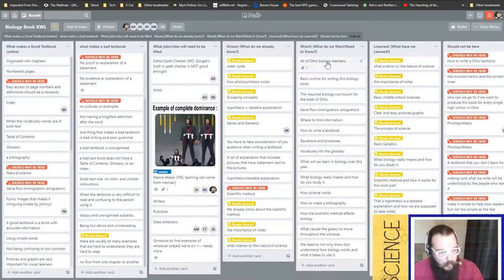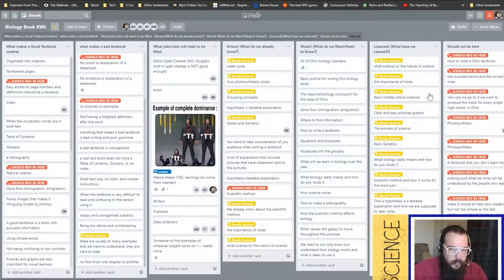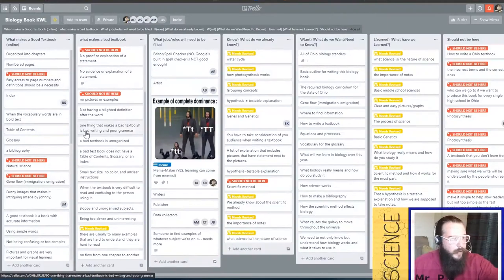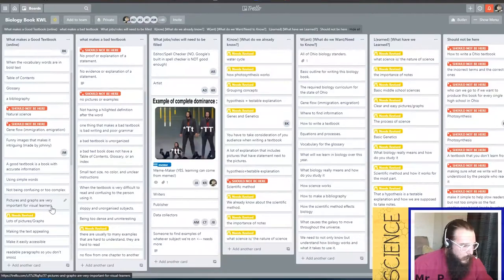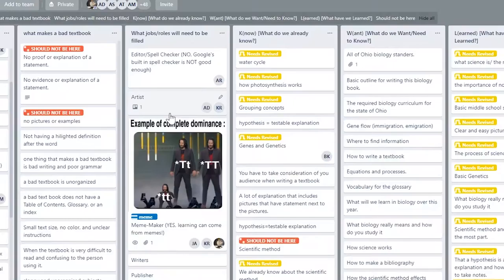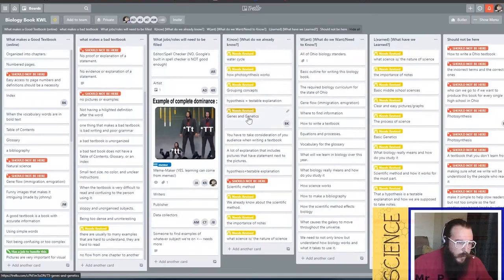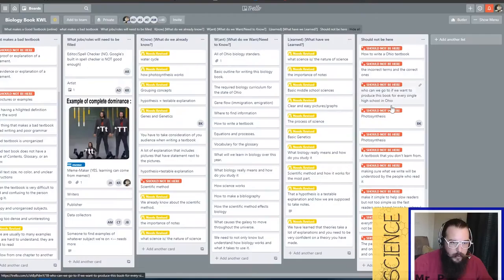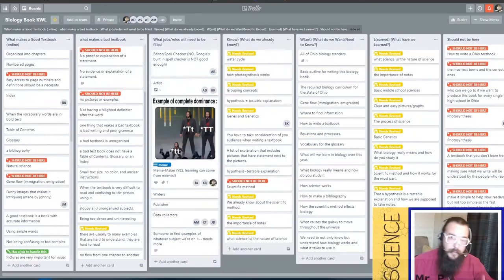One KWL Cleanup Instructions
Use these instructions to help us clean up our ONE KWL TO RULE THEM ALL